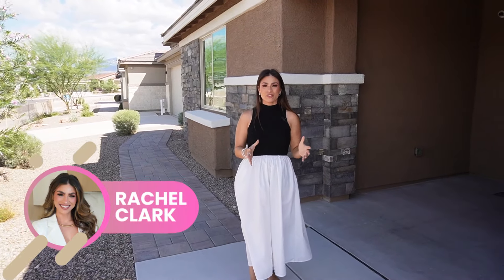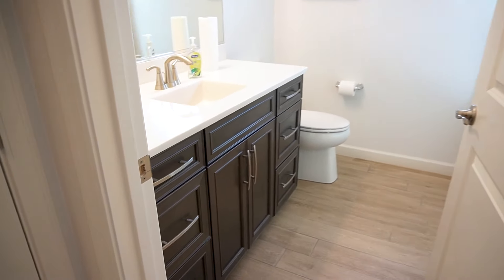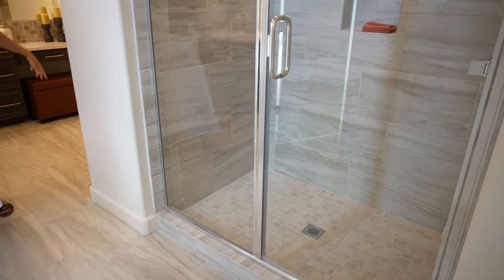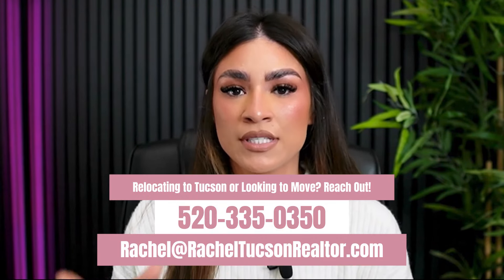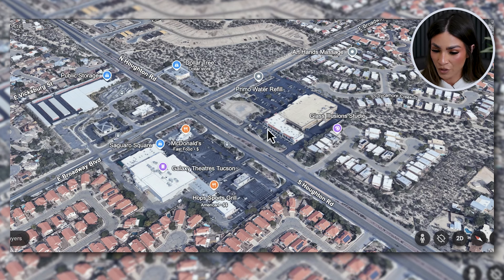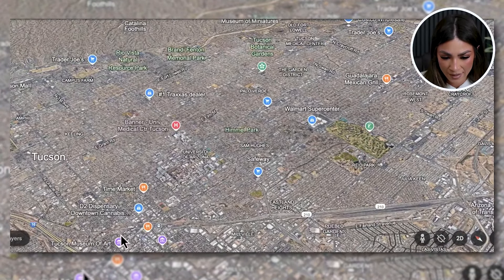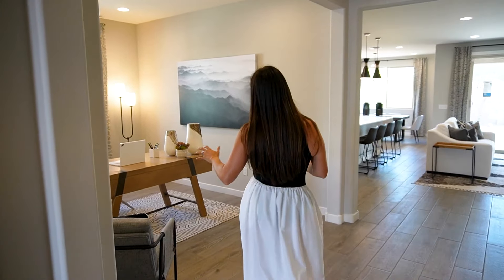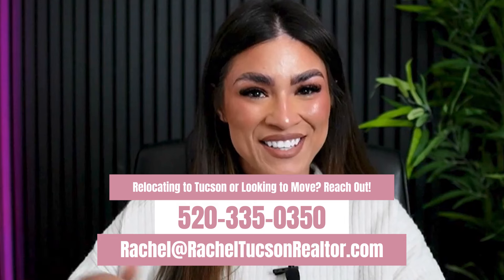BRAND NEW Tucson Homes with LOW Interest Rates!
Looking to purchase a new construction home with the Tucson Arizona city limits? With the rise of interest rates, new build homes in Tucson Arizona have been a great way to purchase with all of the builder incentive programs. We found a builder that might have the lowest interest rates to date with their buy down program and is making it easier than ever to buy a brand new Tucson home and save a ton on their monthly payment.

Meritage Homes has neighborhoods all across the country, but this specific community on the Eastside of Tucson Arizona at Houghton Reserve is amazing! It has very affordable home options, close to the freeway, and close to shopping.

These homes are very energy efficient because they are all spray foam insulated. The builder is currently buying down your interest rates on a 30 year fixed mortgage saving you hundreds of dollars per month. So if you're relocating to Tucson Arizona or just looking to purchase a new construction homes in Tucson, this may be the builder for you!

📲 We have so many people contacting us who are moving here to Tucson Arizona and ABSOLUTELY love it! Honestly if you are moving or relocating here to Tucson or anywhere around Arizona, we can make that transition so much easier on you!!

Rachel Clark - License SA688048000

Code: MB01CDIFBXAPOHL